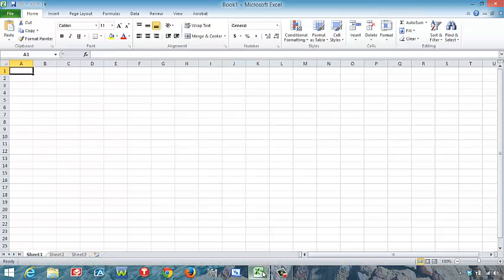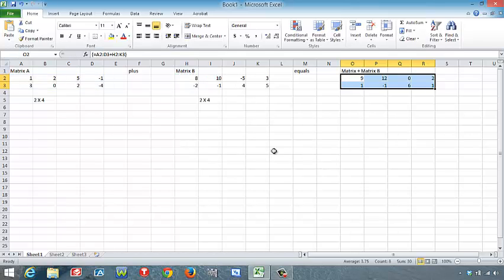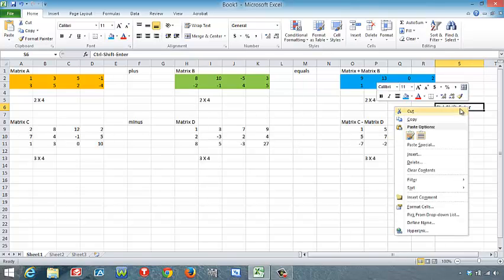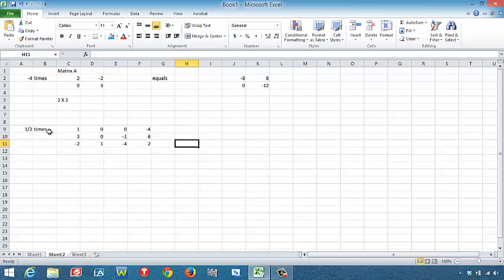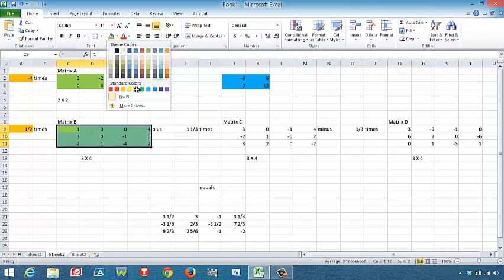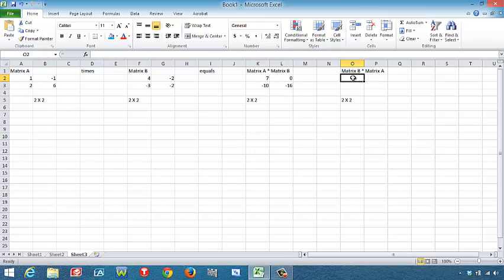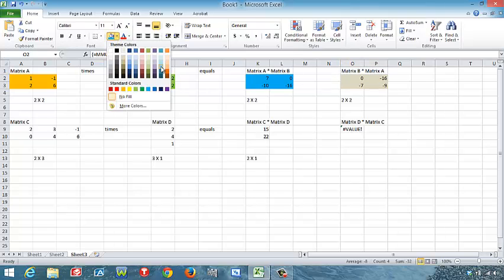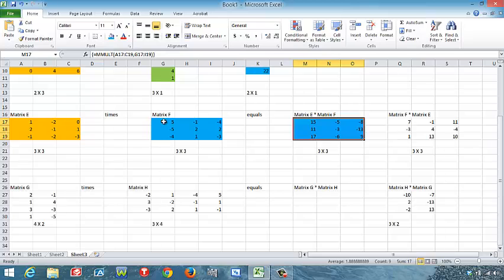Use Excel to Add, Subtract, and Multiply Matrices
Add and Subtract matrices; Multiply any matrix by a scalar; and Multiply two matrices easily using Microsoft Excel software. It is recommended that you solve the matrices manually, prior to checking your solution with Excel.